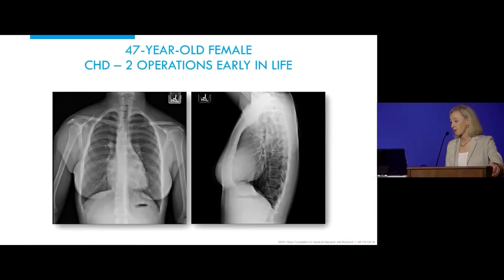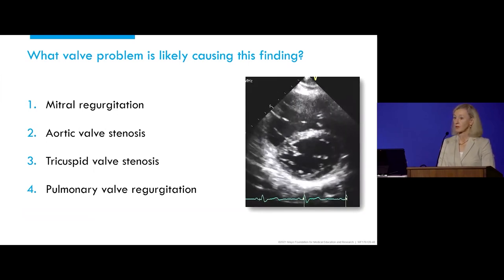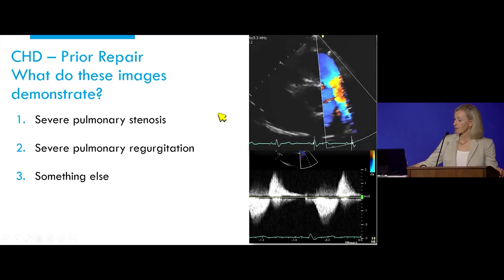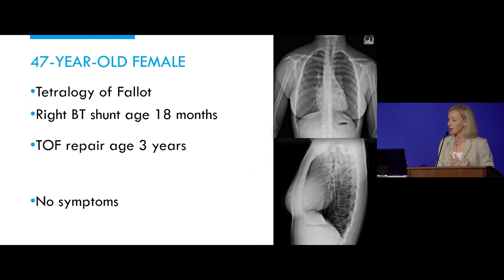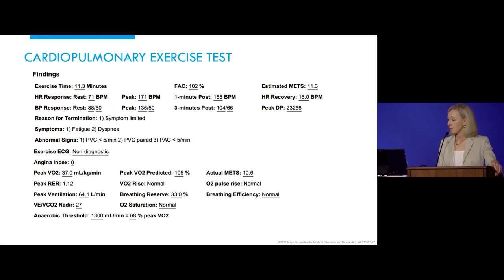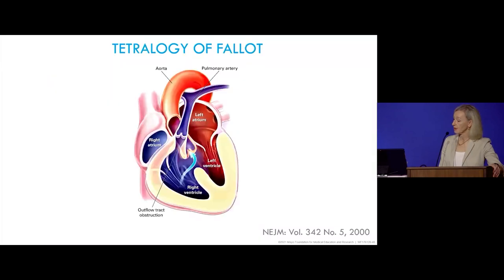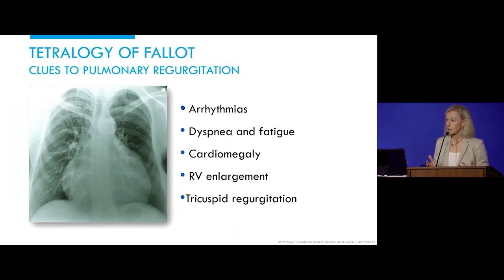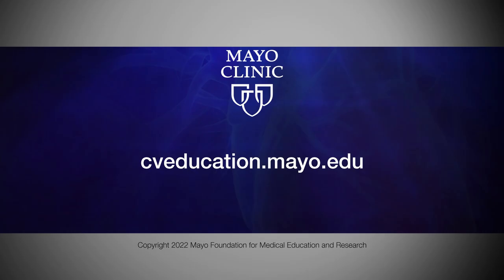Postop Tetralogy of Fallot